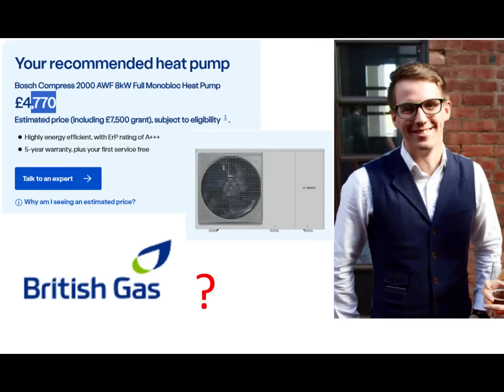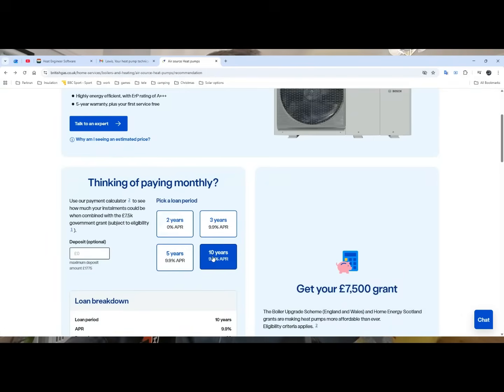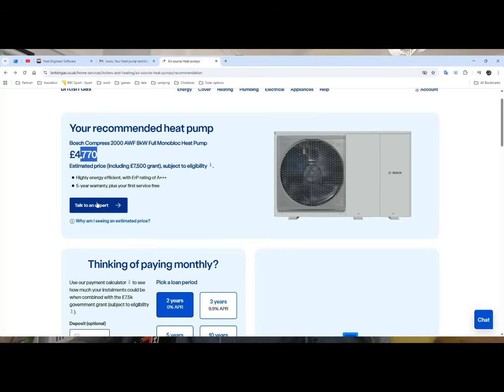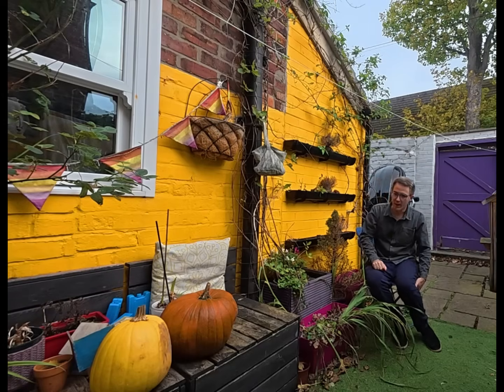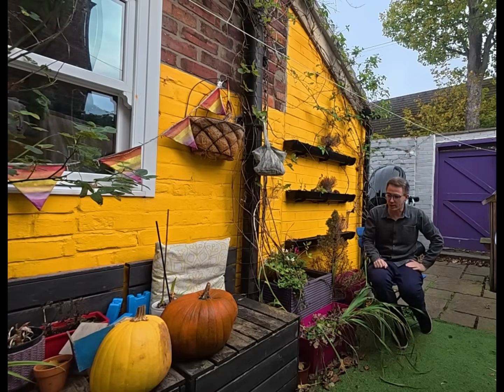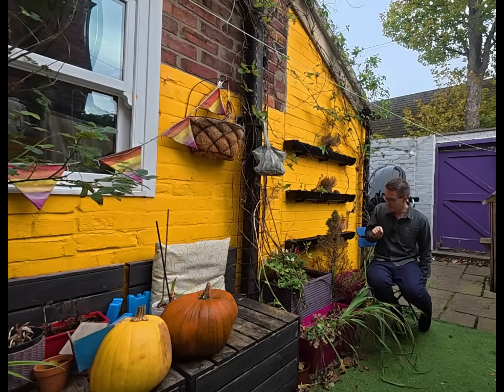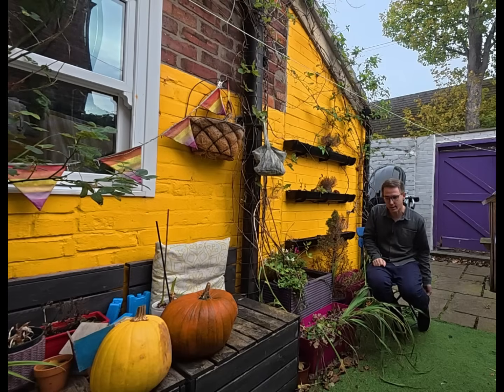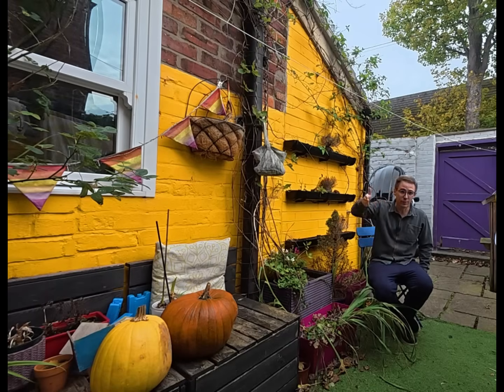British Gas Heat Pump Survey - Has the 1m rule screwed me over?!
British Gas heat pump survey

A lovely cockney heating engineer comes round to survey the property and give me bad news!

We fail the MCS sound test!
turns out the 1m being changed in the latest permitted development rules also meant that the maximum sound pressure at the nearest habitable window for a neighbour was decreased

wonder what we'll have to do to get around this!

But its made me worried - hopefully heat geek will save the day??

Want to change energy companies? Want 100% renewable electricity and the best customer service?

£50 for you and £50 for me

£5 charging credit for you and £5 for me

Instavolt app referral  £5 each for both of us

Need any new electronics? Why not use back market who do refurbished ones! Save e waste and get huge discounts. I've bought all mine via this website and all the kit has been great. 👇